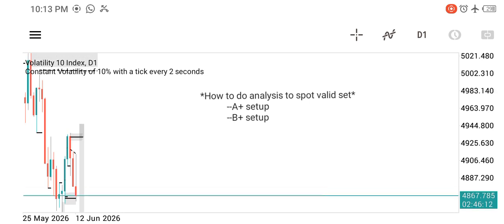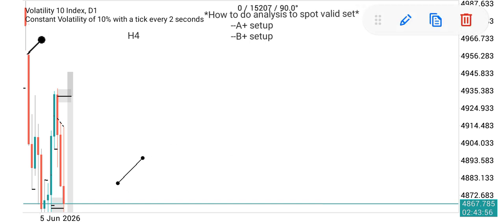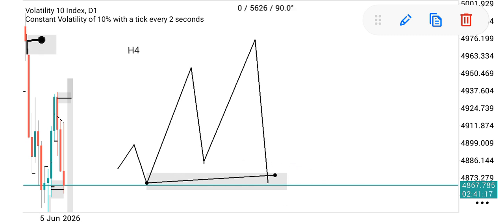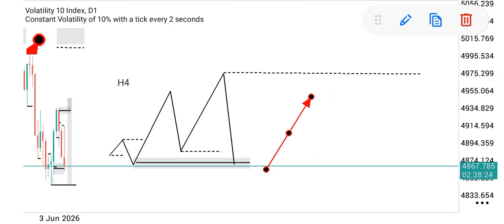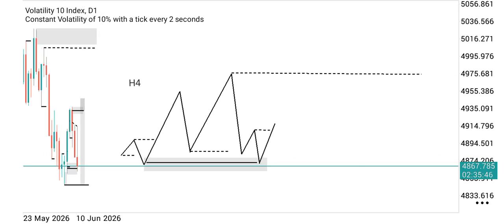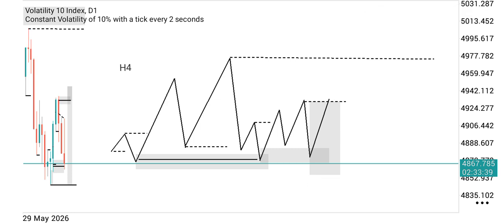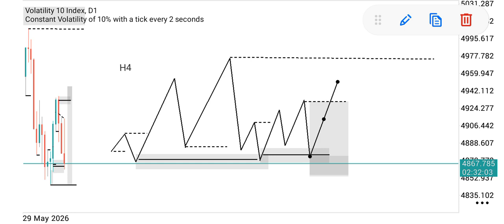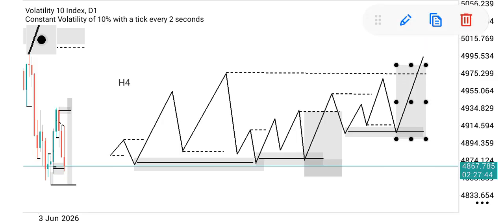BREAKDOWN ON HOW A+SETUP PLAYS OUT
HOW TO IDENTIFY A+ SETUP